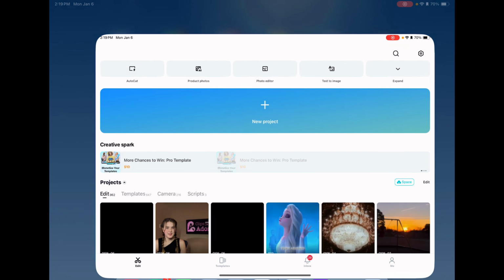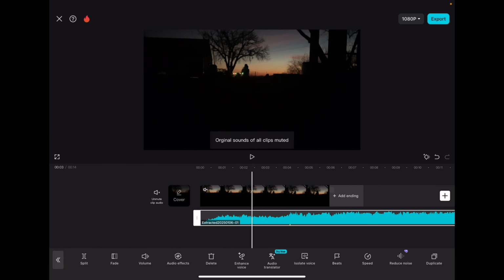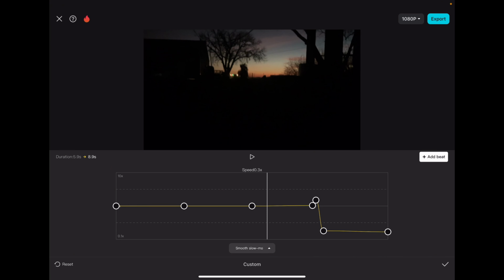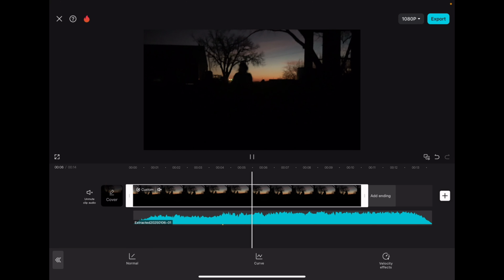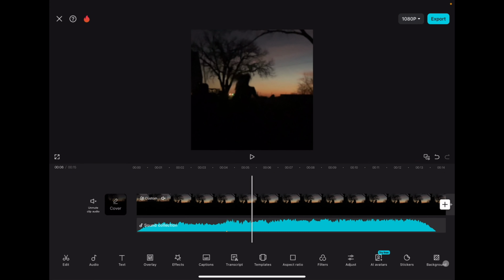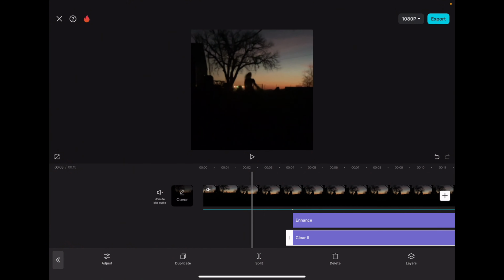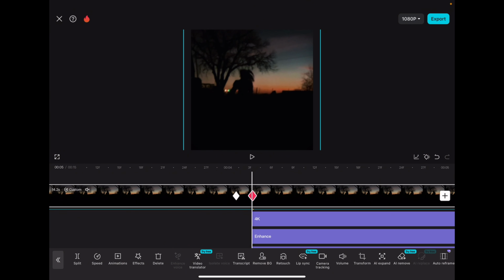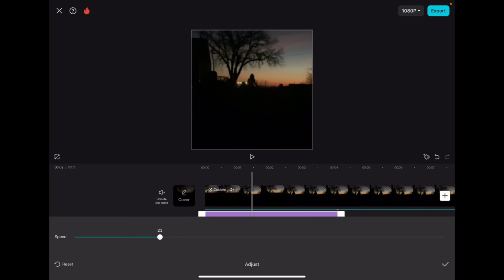How to Achieve the CapCut Trending Slow Motion Effect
Ever wonder how creators nail that ultra-smooth, trending slow-mo look on CapCut? In this tutorial, I’ll walk you through the precise settings you need to replicate the viral slow-motion effect. Say goodbye to guesswork and hello to mesmerizing, professional-looking videos!